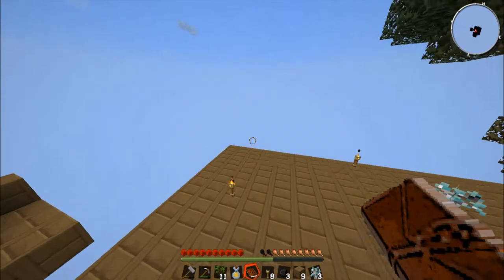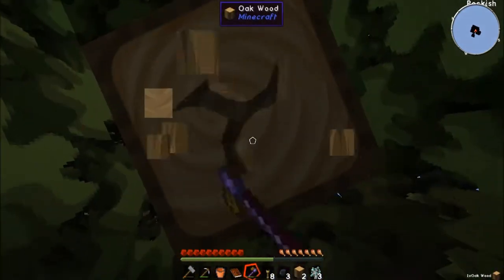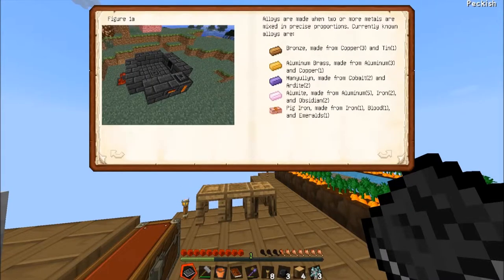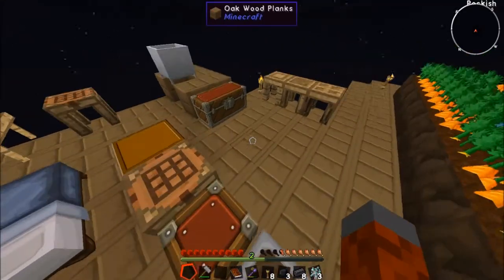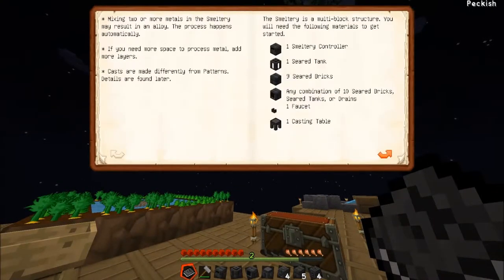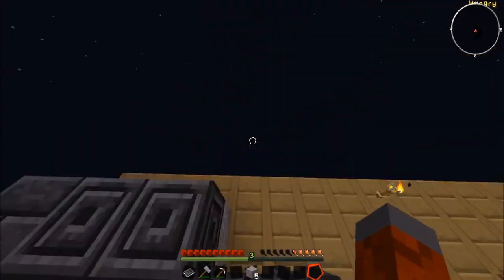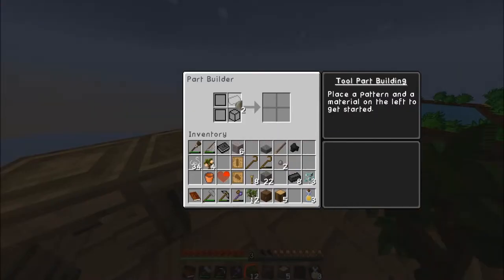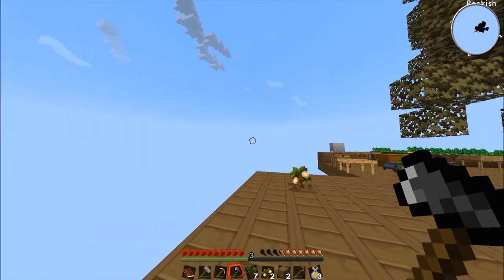Agrarian Skies! Episode 5 - Smeltery in Check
Heyo! In this modpack we strive to recreate civilization with just one tree and a handful of dirt!